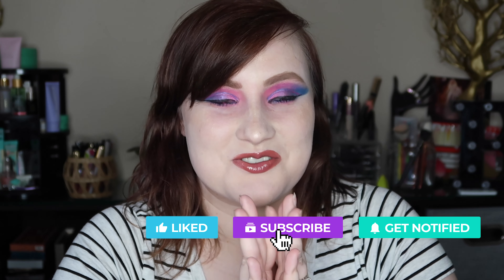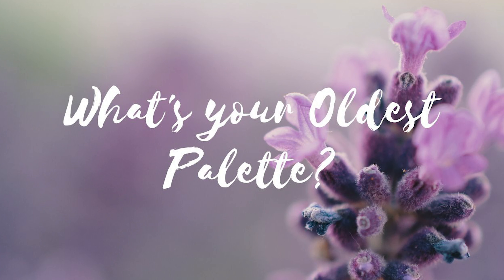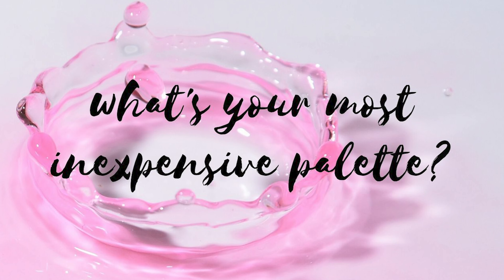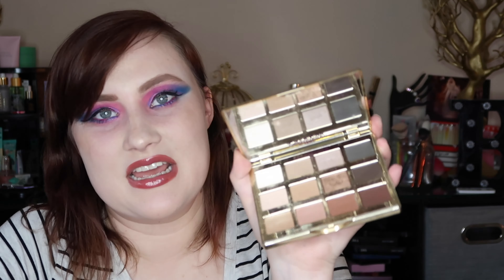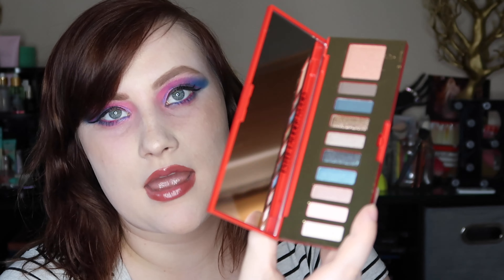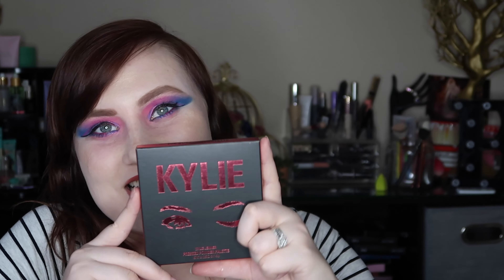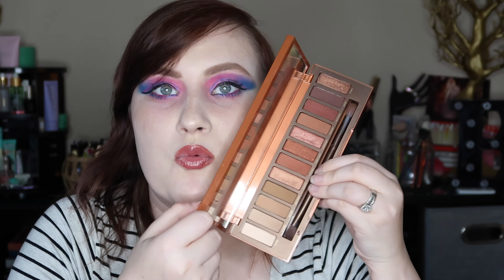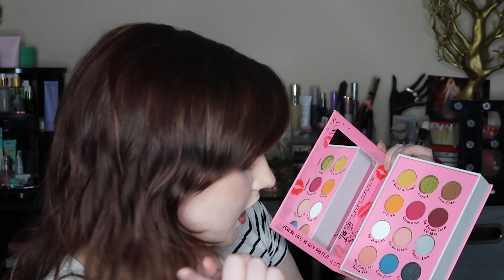All about my Eyeshadow Palettes Tag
As you all may know I am a makeup hoarder and my favorite thing to collect is of course eyeshadow palettes so why not answer some questions about my favorite palettes.

Questions:
• show your newest palette
• show your oldest palette
• show your most expensive palette
• show your most affordable palette
• show your most colorful palette (honestly don't use this link use when it's back in stock)
• show your smallest palette (this particular palette was limited edition but here is one from the brand that is similar)
• show your biggest palette
• show your palette with the best memory
• show a palette worth the hype
• show a palette not worth the hype
• show your favorite palette from a favorite brand
• show your most used palette
• show your most underrated palette
• show your palette with the best names

Like My Intro?
Template by Envato Elements-
Editing- Adobe After Affects